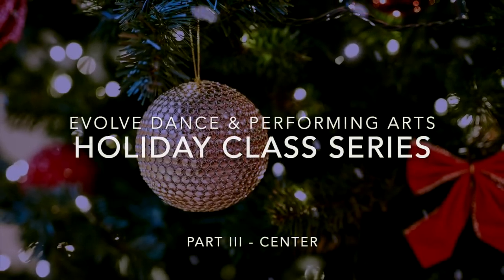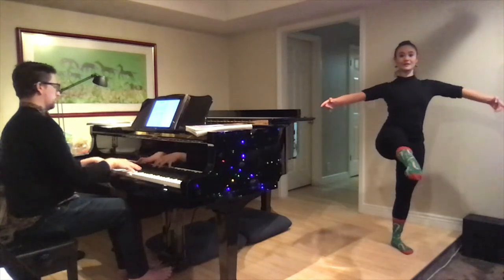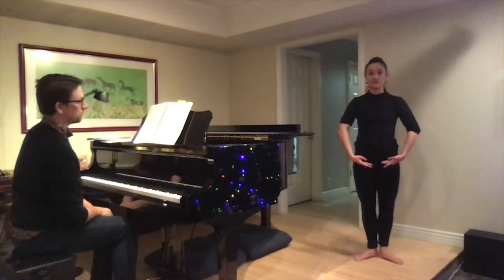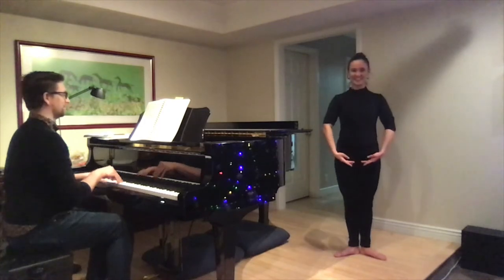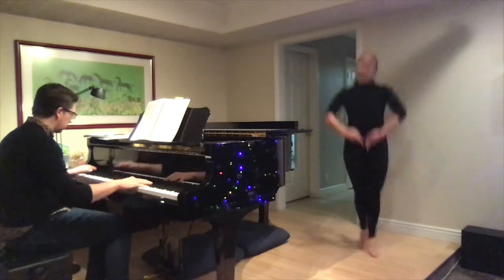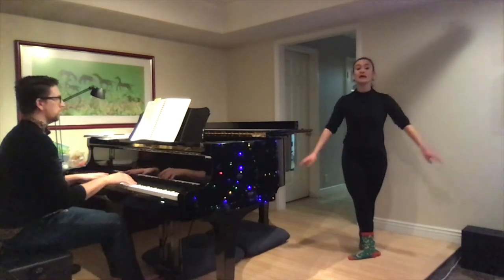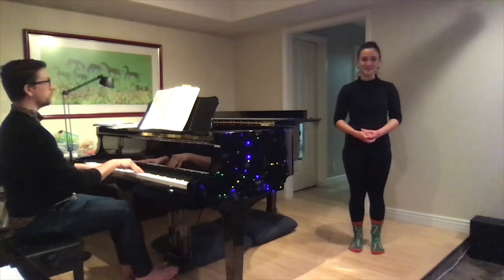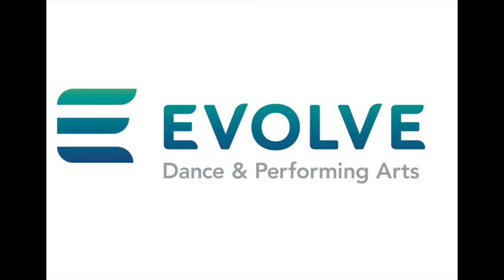Part III: Center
This is the third part of a ballet class series. This video teaches ballet center exercises such as adagio, sautés, pirouettes, and reverence.🎄🎁🎵